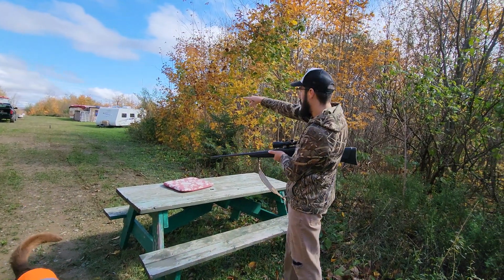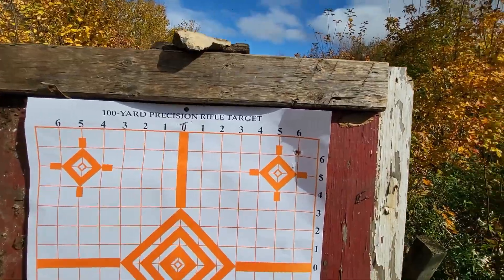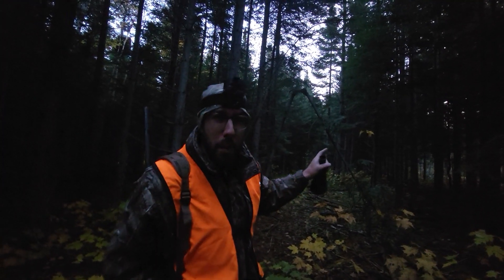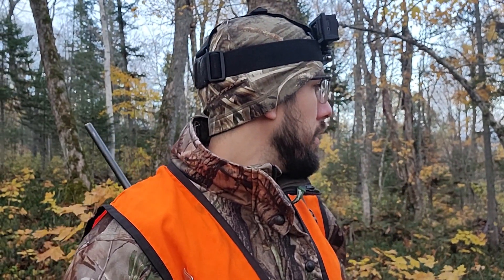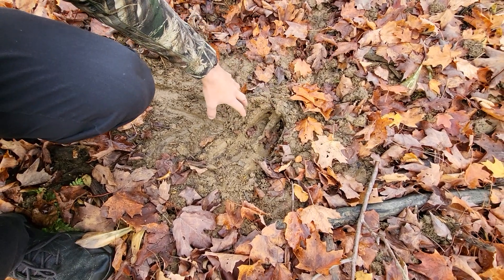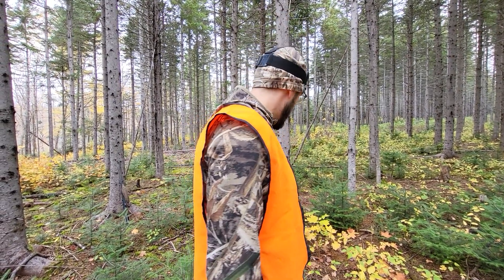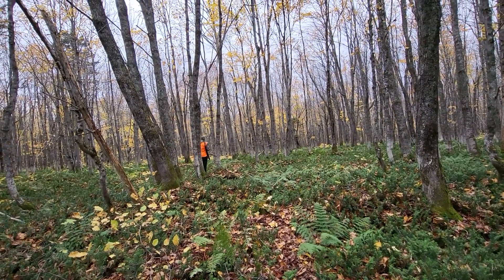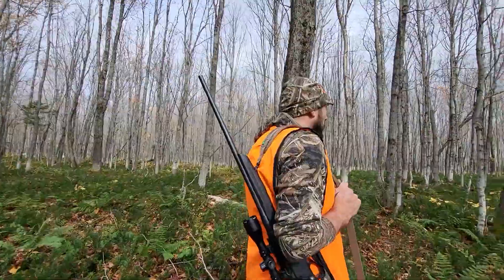Moose Hunting│BIG Bull Down│Ep.1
It's that time of the year again. Cool crisp mornings out in the woods. Sun rising through the trees warming us up. Join us as we prepare for our moose hunt and see the BIG bull my brother shot. It's one of the biggest I've seen so far. Hope you enjoy !!